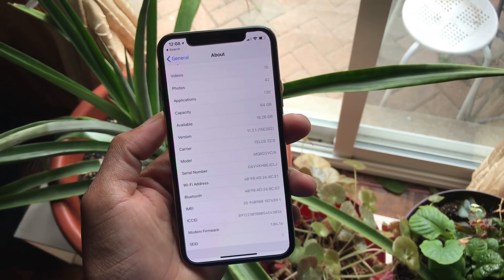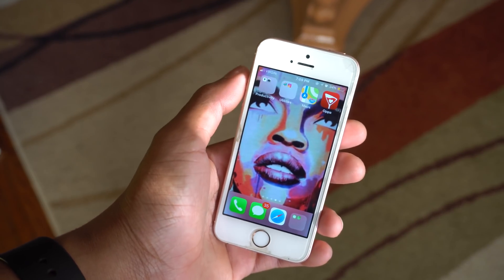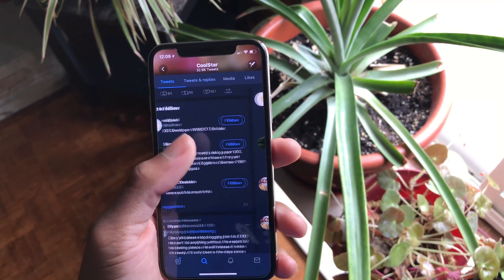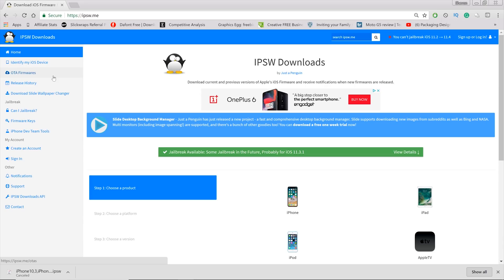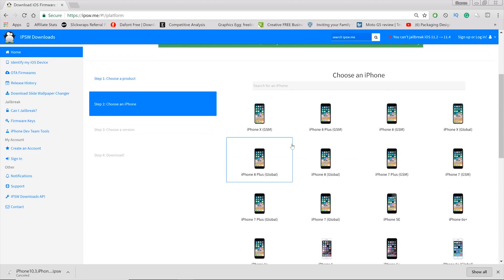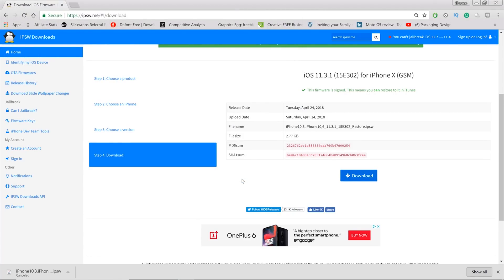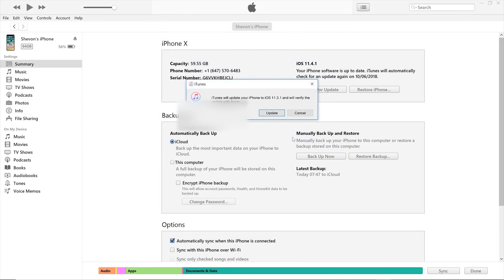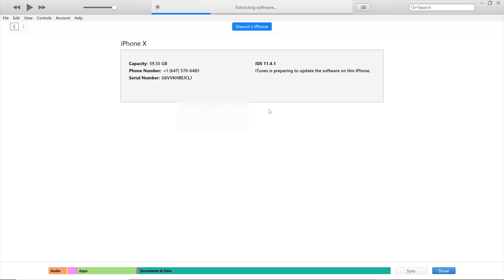The iOS 11.3.1 Jailbreak Is Here - How To Prepare & Downgrade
If you’re currently on iOS 11 and stuck without a jailbreak, then you may want to consider installing iOS 11.3.1 as soon as possible to place the odds in your favor.

The official Electra website was recently updated with a footnote about how the Electra jailbreak tool would soon support iOS 11.3.1.

In this video, I will explain all the details on how to prepare for this JAILBREAK